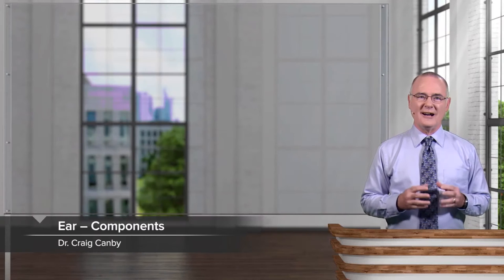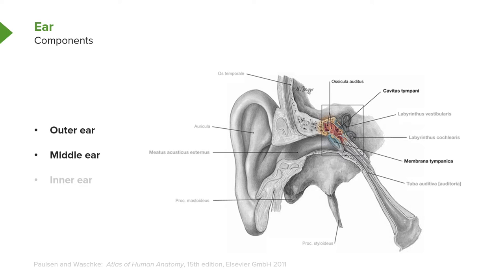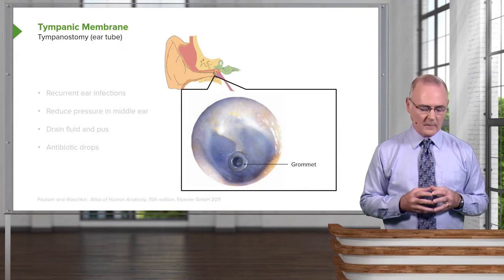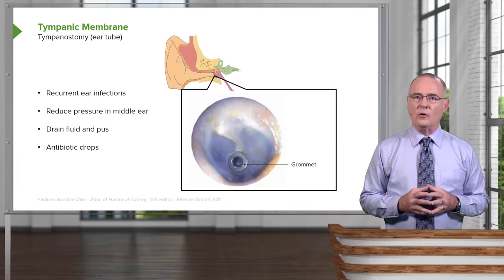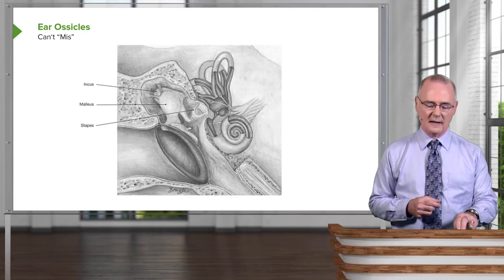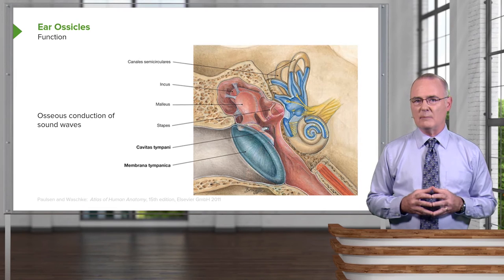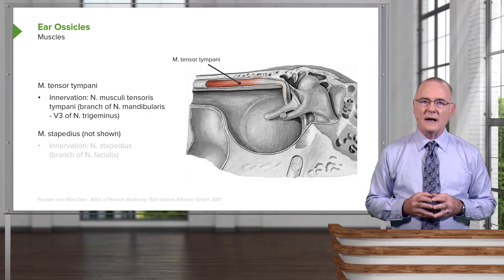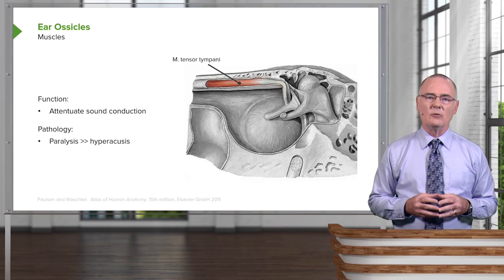Ear Anatomy: Ear Ossicles– Brain & Nervous System | Lecturio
This video “Ear Anatomy: Ear Ossicles” is part of the Lecturio course “Brain & Nervous System” ► WATCH the complete course

► LEARN ABOUT:
- Ear Components
- Tympanic membrane
- Tympanostomy (Ear Tube)
- Malleus
- Ear Ossicles
- Function of the ear ossicles
- Muscles of the ear ossicles

► THE PROF:
Dr. Craig Canby is Professor of Anatomy at Des Moines University in Iowa. He has received many awards and honors for his work including the DPT Class of 2008 Teaching Excellence Award and the Award Hancher Finkbine Medallion.
His research is especially focused on anatomical variations and technology-enabled student learning.

► LECTURIO is your single-point resource for medical school:
Study for your classes, USMLE Step 1, USMLE Step 2, MCAT or MBBS with video lectures by world-class professors, recall & USMLE-style questions and textbook articles. Create your free account now

► READ TEXTBOOK ARTICLES related to this video:
The Sensory Systems of the Human Body